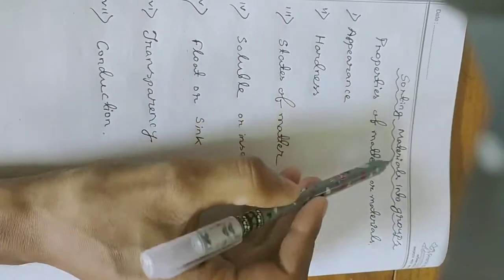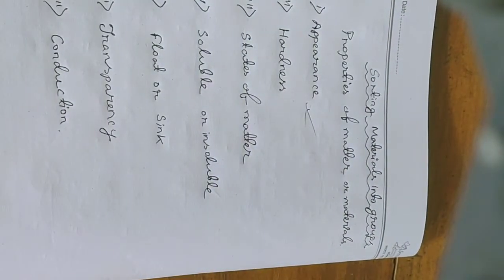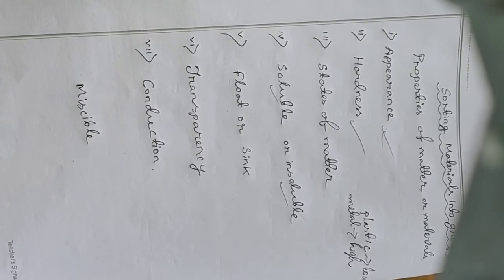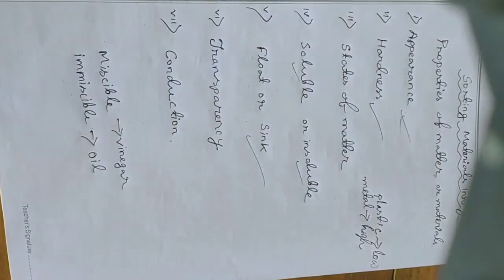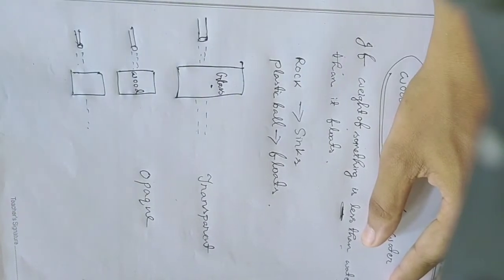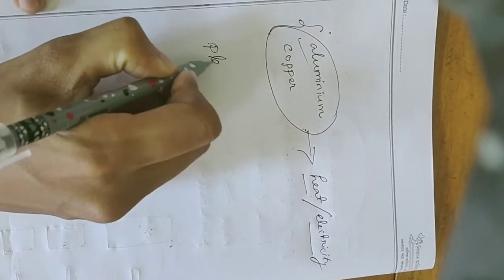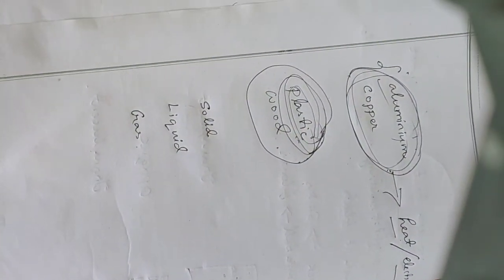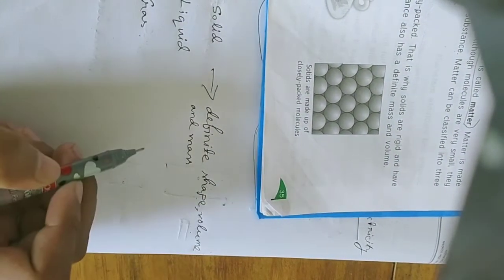sorting materials into groups class 6 general science